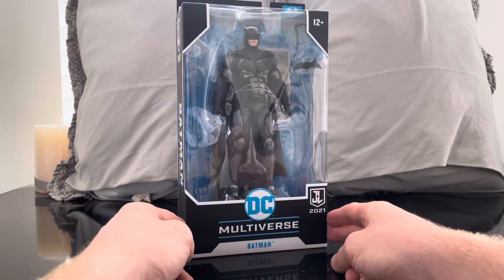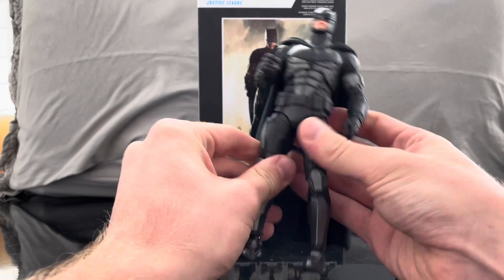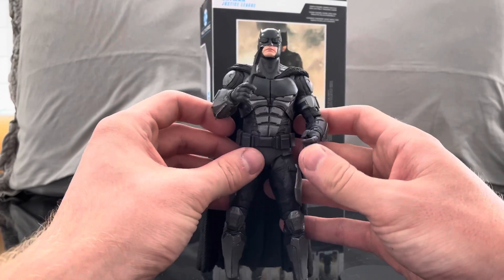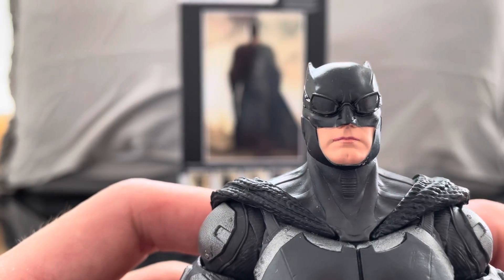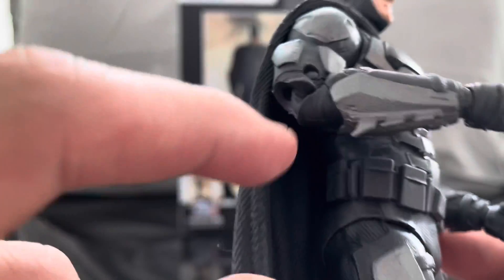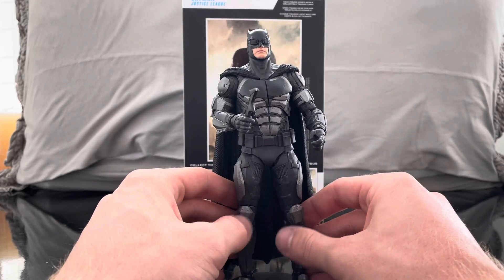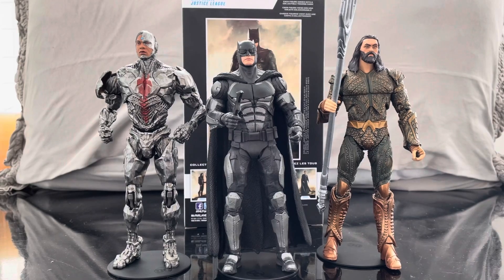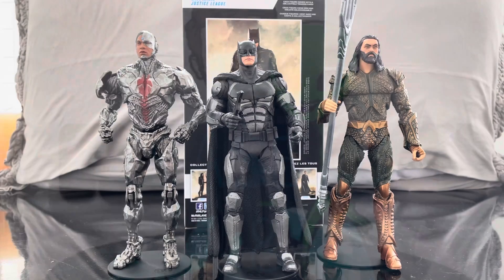McFarlane toys DC multiverse Justice League Batman Action Figure Review!